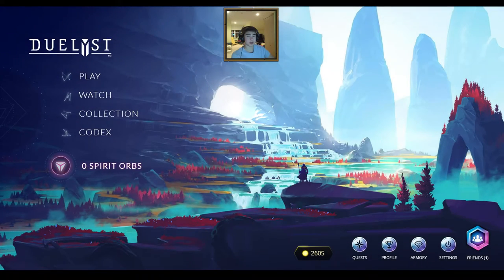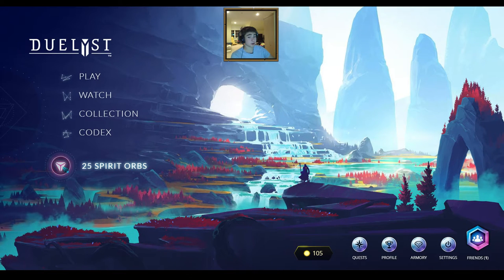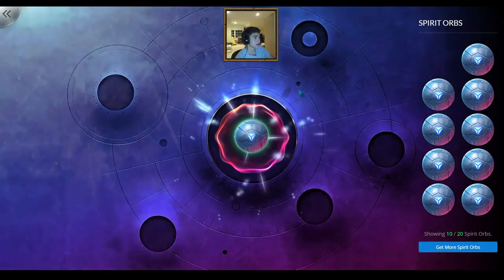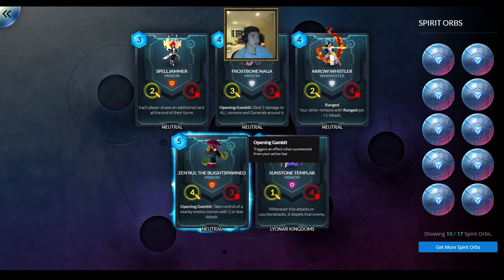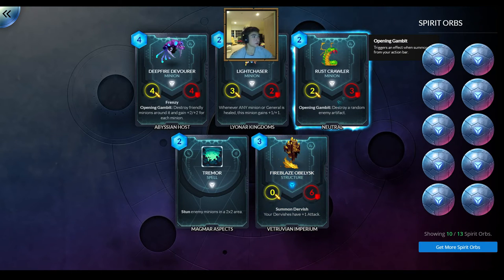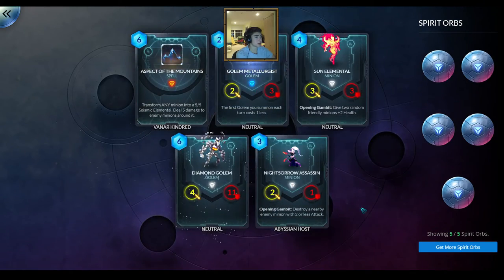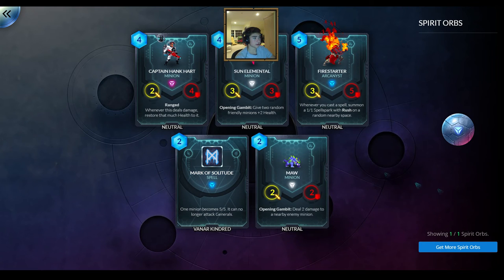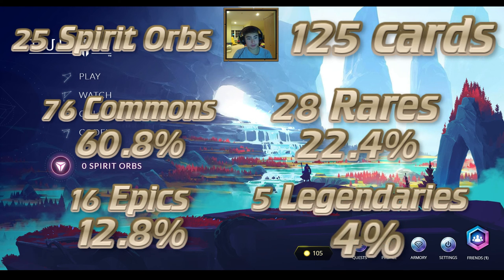Opening 25 Spirit Orbs! Duelyst Card Pack Analysis